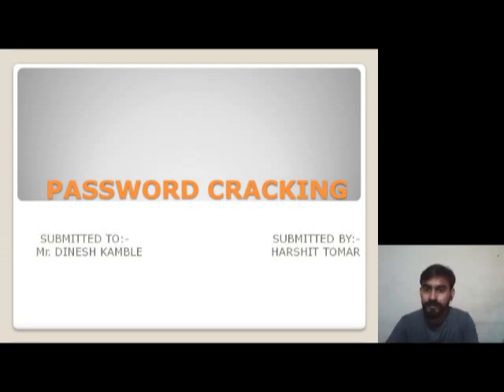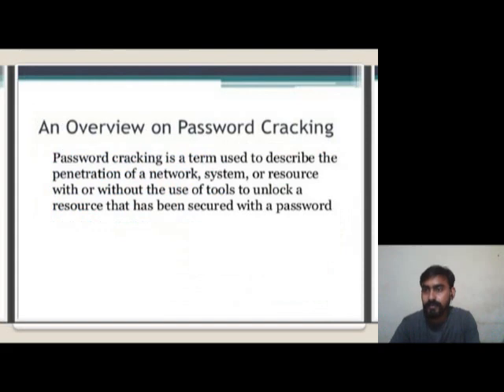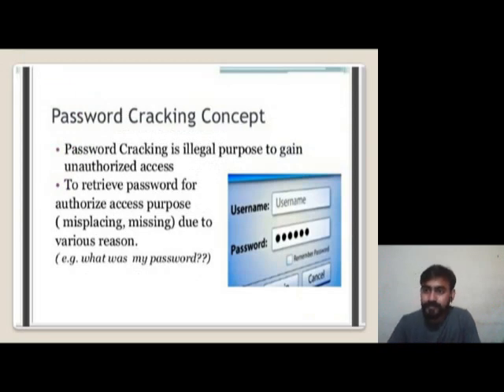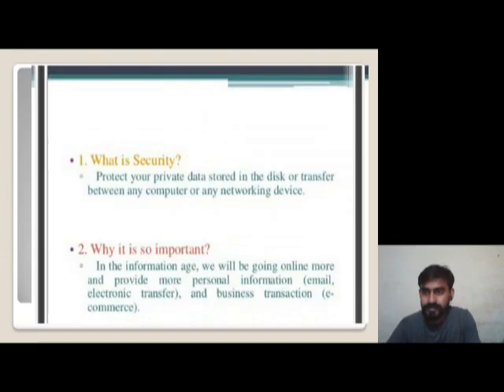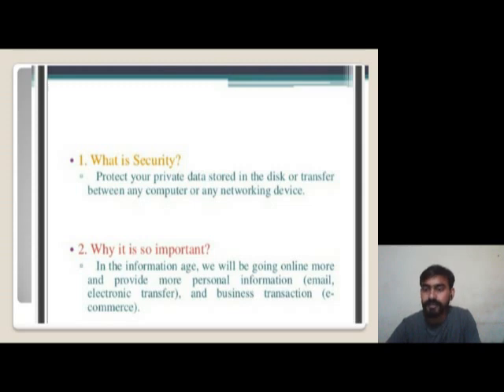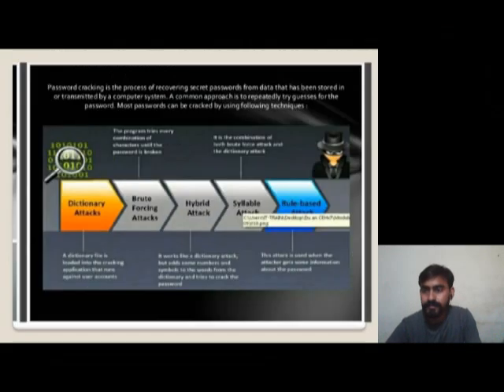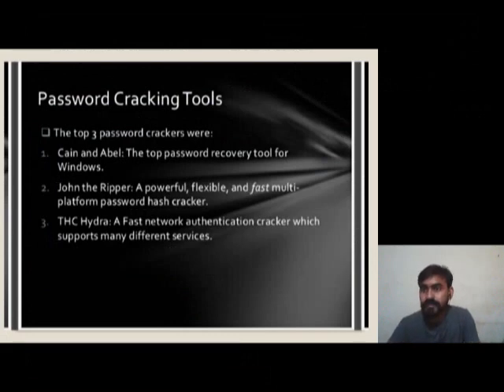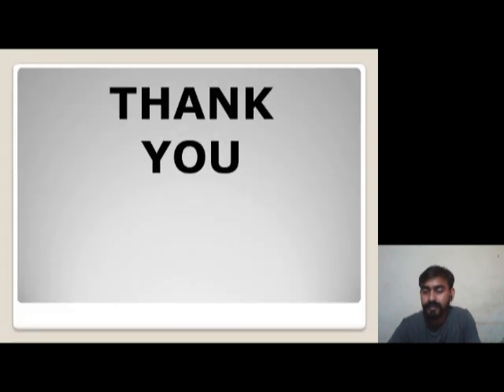Harshit Tomer, Password Cracking, SVIFS, SVVV, Indore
@ Password Cracking @